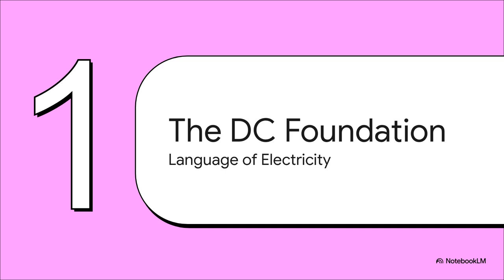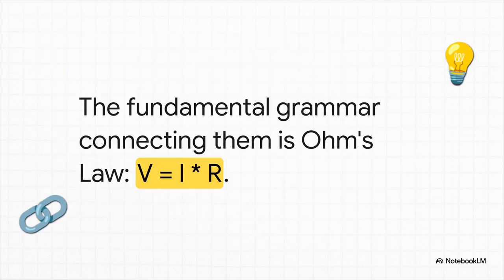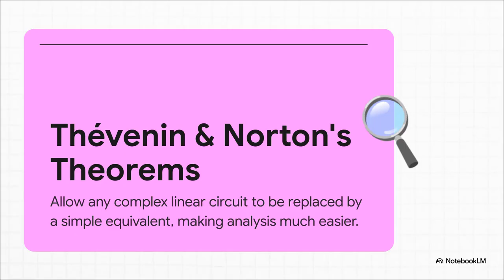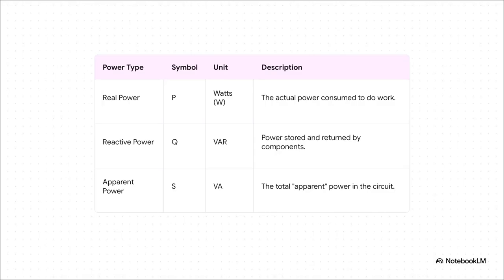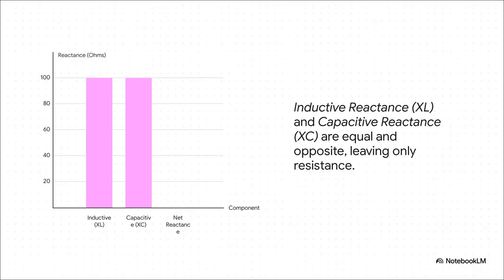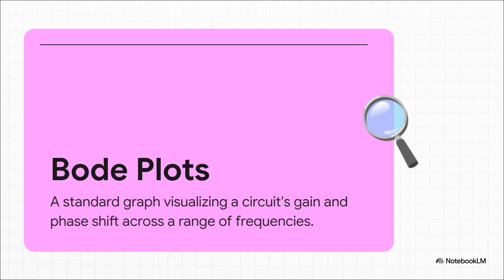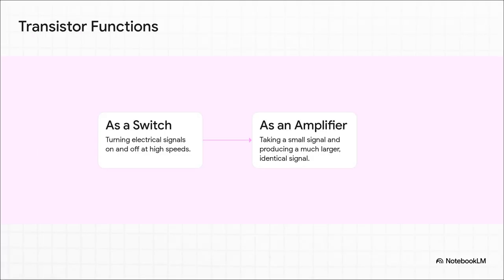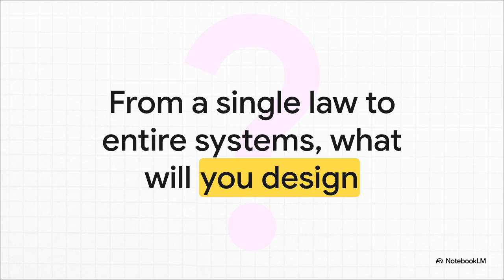Spark to System: Electrical & Electronic Circuits